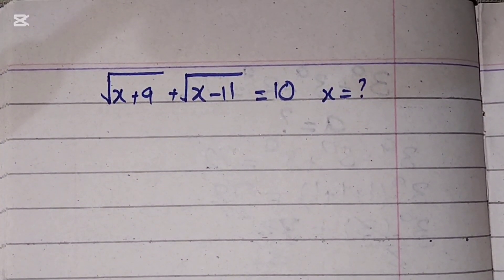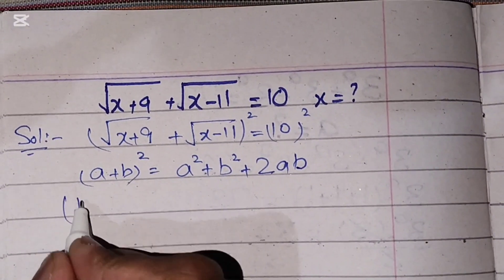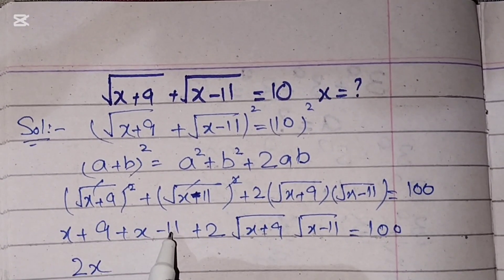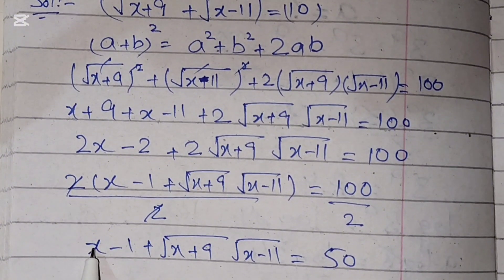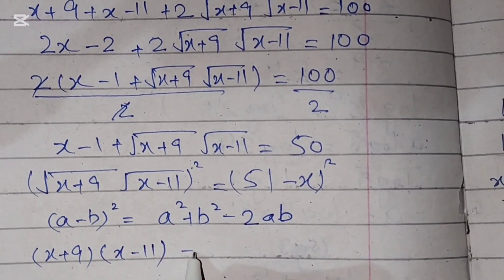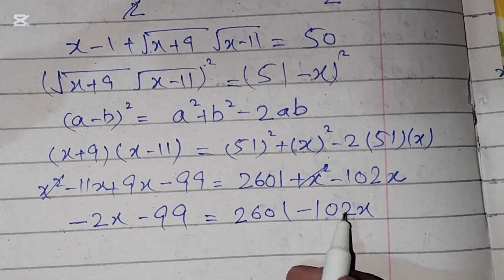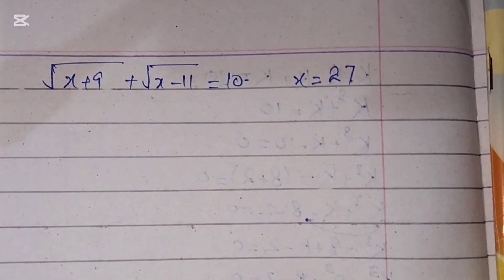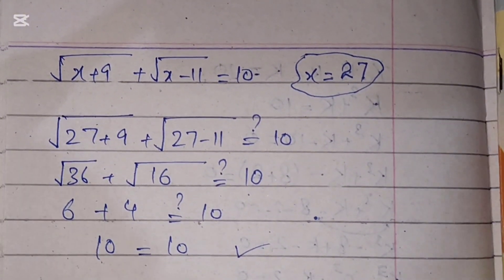China 🇨🇳 | A Nice Square Root Math Simplification| Math Olympiad Problems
China 🇨🇳 | Math Olympiad | A Nice Algebra Problem| Can you solve this?

Germany | A Nice Square Root Algebra Problem | Math Olympiad

Hi Everyone ☺️
In this video I'll solve a nice square root math Simplification problem √(x+9)+√(x-11)=10

My Audience Searches 👇
mathematical olympiad questions
mathematics olympiad for class 1
olympiad exam for class 5 maths
EssEssBii Education
math olympiad questions class 10
Algebraic Expressions
rashel1
learncommunolizer
Mamta maam
🚀Germany | Square Root Algebra Problems | Math Olympiad 📗✍️
nice square root simplification
nice square root algebra simplification | norway | math olympiad
square roots
 olympiad
superacademy247
AsadInternationalAcademy
SALogics
MathBeast.channel-l9i
TheMapofMathematics
 hungary math olympiad
japanese a nice math olympiad questions
a nice math olympiad questions
nice algebra problems olympiad math question
high school math
college math
Imo
Algebra for math competitions
China IMO level math problems
Olympiad math tricks
Advanced mathematics problems
Competitive math problem-solving
Math contest preparation
russian math olympiad a very nice geometry problems
chinese math olympiad problems
math olympiad exponential problem
germany math olympiad exponential problem
Radical equations
How to solve a radical equation
Solving radical equations with square roots
Solve radical equation
how to solve square root equations
How to solve radical equations challenging
Simplify square roots
simplify square roots with variables
Nice square root algebra problem | germany | math olympiad
nice square root algebra math simplification